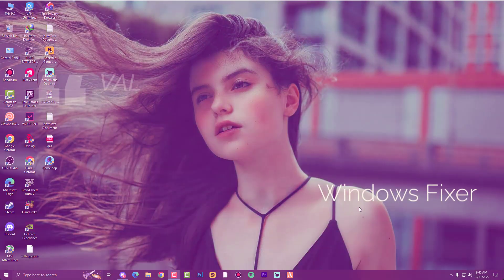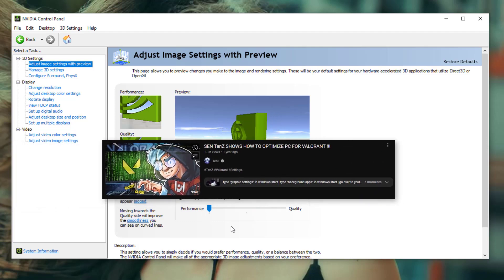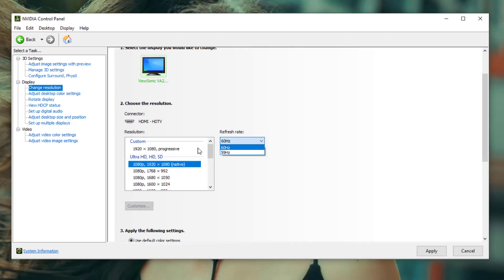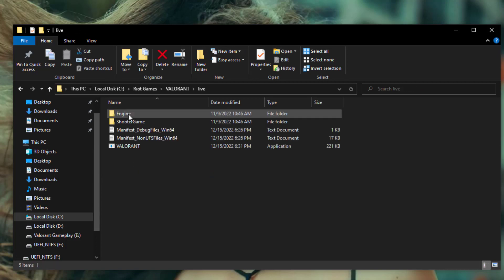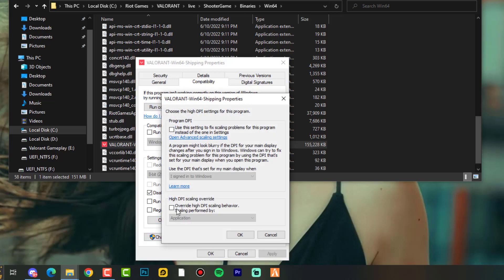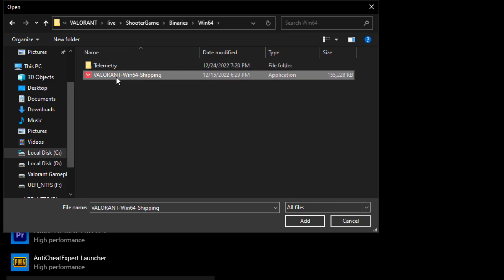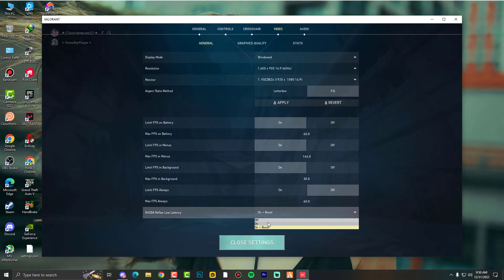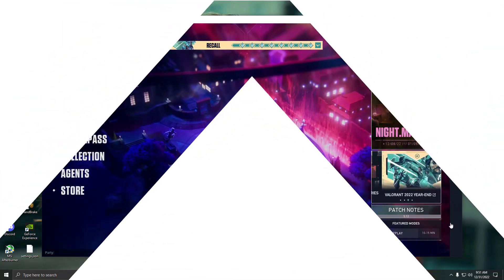VALORANT New OPTIMIZATION *UPDATED 2022* (SEN TENZ SETTINGS OPTIMIZATION 🐱‍🏍)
In this Video, I'll show you How to Optimize Your VALORANT in 2022 Update, For Lower latency input Delay and all other Stuffs related to your bad Gameplay Experience.

1- Valorant Input CPU LATENCY
2- VALORANT LAG FIX.
3- VALORANT D-Sync.
4- Background Source Off.

💨What do you do in Valorant?
Image result for what is valorant
A competitive shooter that pitches two small teams against one another. Your team is either set to attack or defend, with the attackers planting a "spike" (essentially a bomb) that the other team need to then defuse or, preferably, prevent you from planting in the first place.